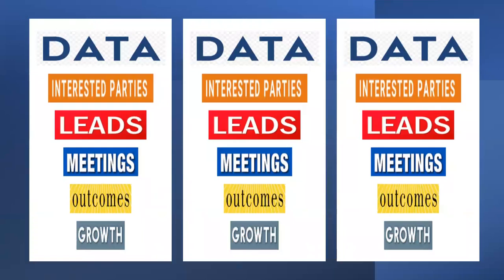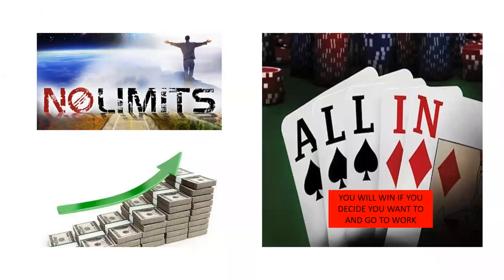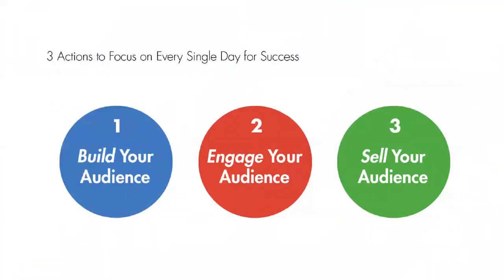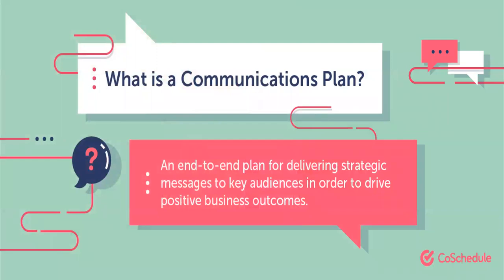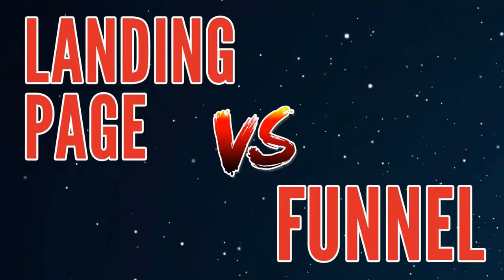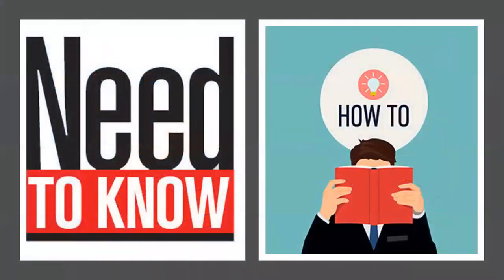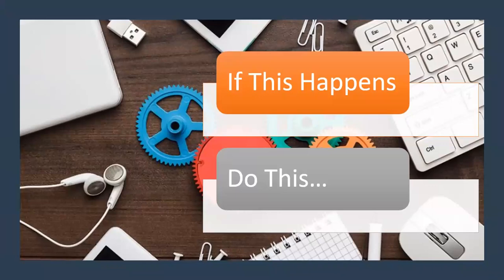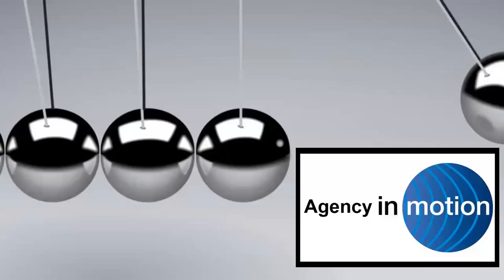Front Load Your Business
Agency in Motion Series
Once you develop a client or partner persona, you need to work on front-loading your business with the proper lead magnets and online infrastructure  to create booked meetings as well as revenue and income. Funnels, lead magnets, automation, campaigns, triggers...it is all covered in this video.